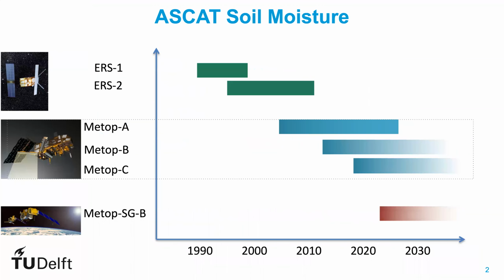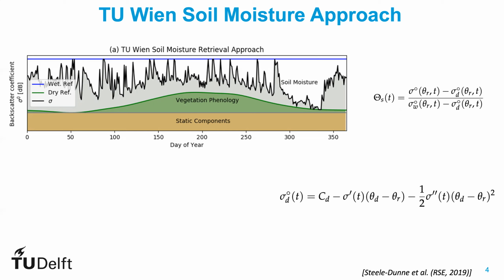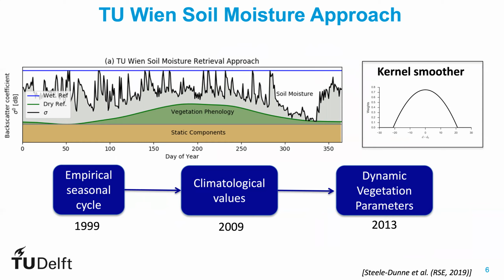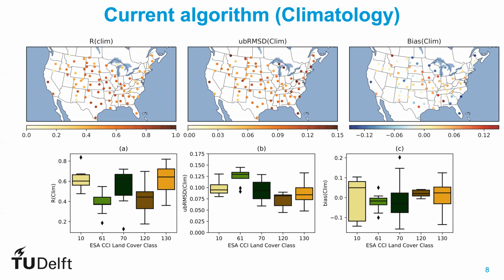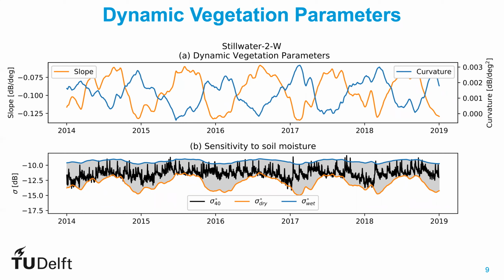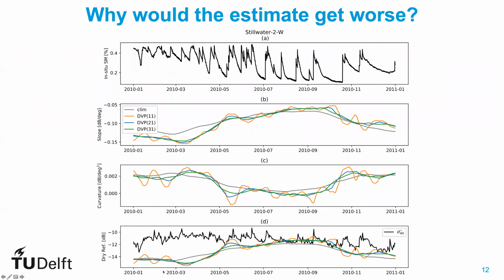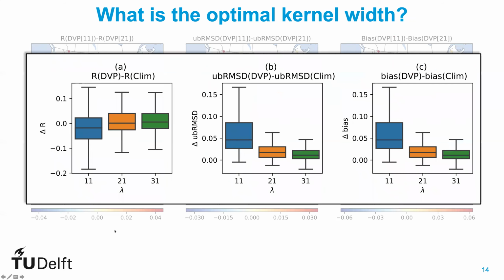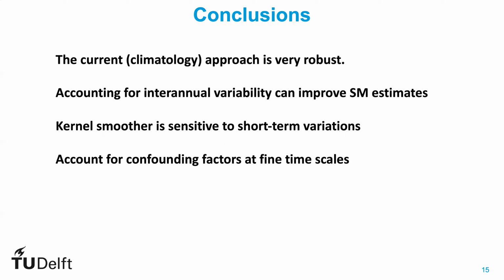Susan Steele-Dunne, EUMETSAT 2021 Conference Presentation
Towards Including Dynamic Vegetation Parameters in the EUMETSAT H SAF ASCAT Soil Moisture Products